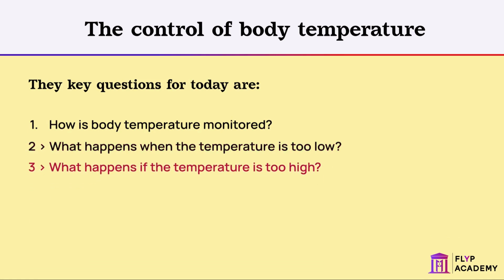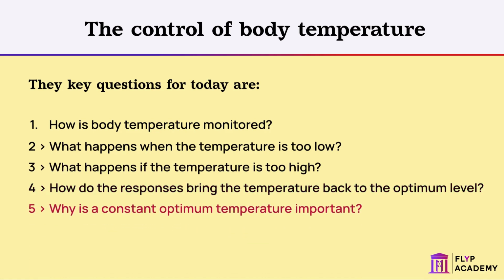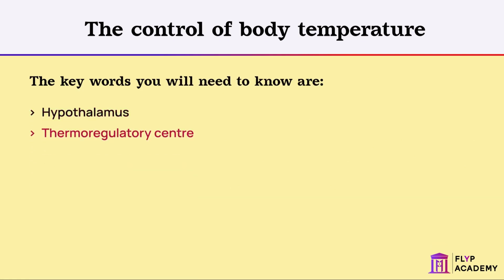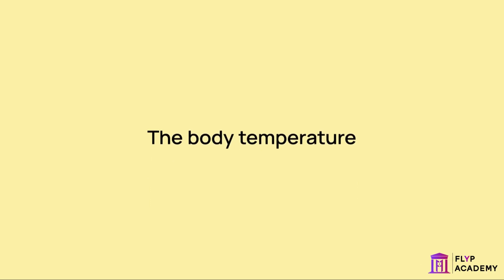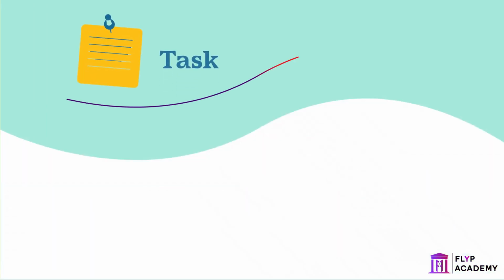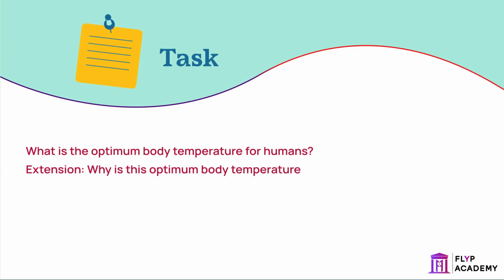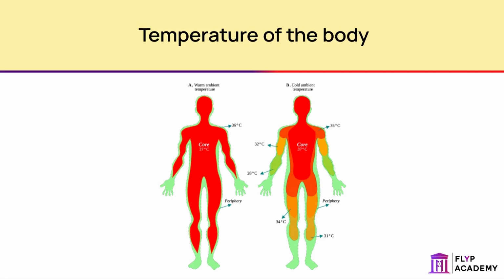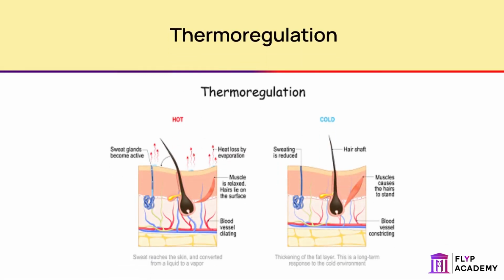Control of Body Temperature | GCSE Biology - Homeostasis and Response | Flyp Academy